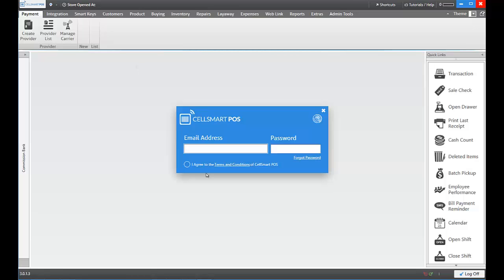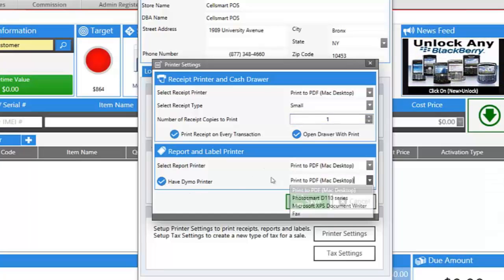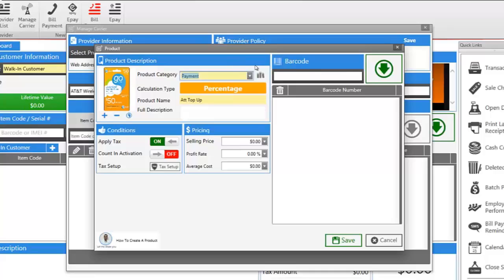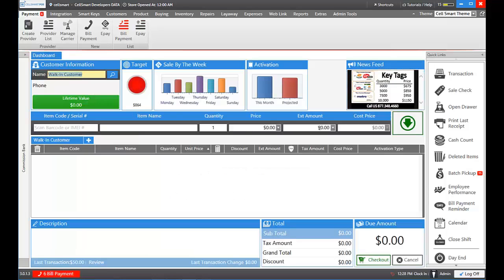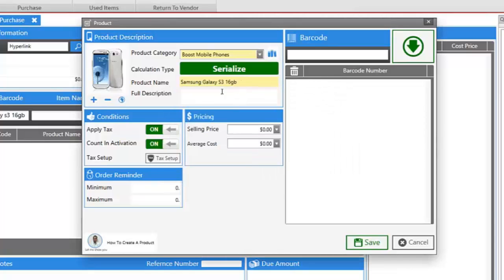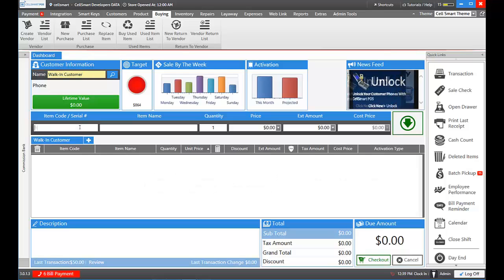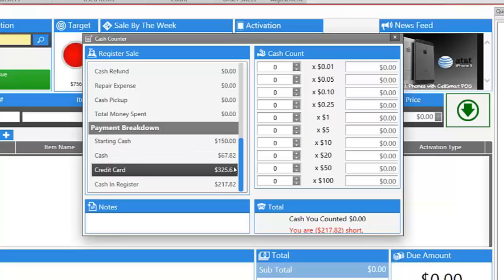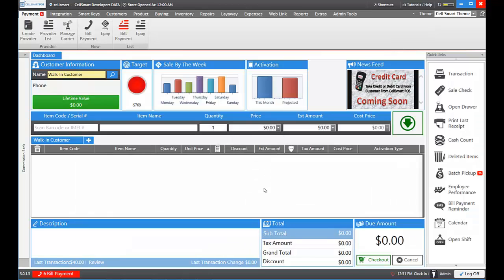Basic Training for Cellsmart POS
POS software specifically designed for retail wireless - cell phone stores.
Run your business with efficiency for $2 a day.

POS software diseñado específicamente para las tiendas de celulares.
Conduca su negocio eficientemente por $ 2 al día.
Llame ahora para más información!